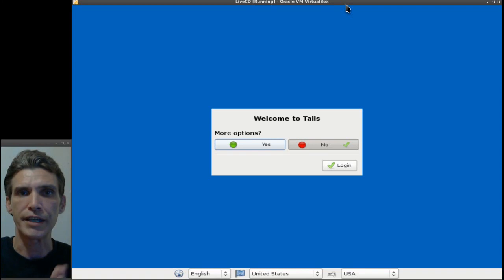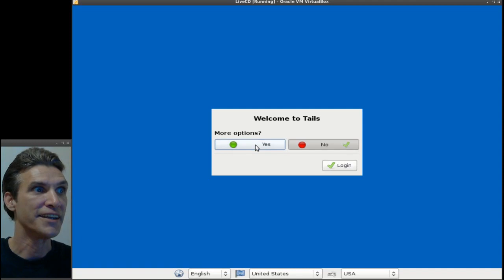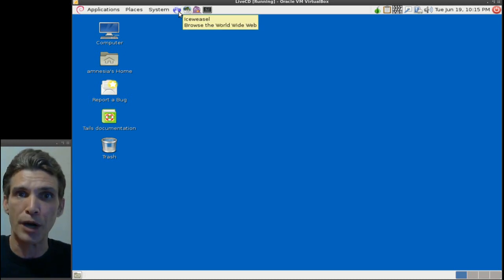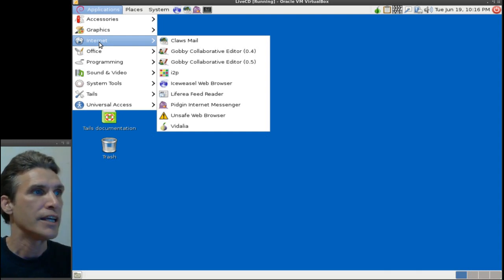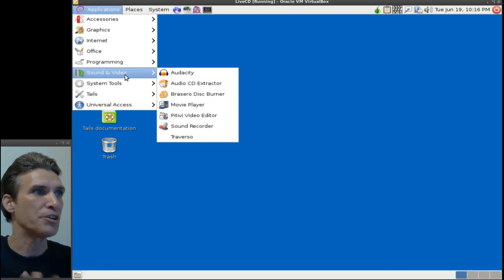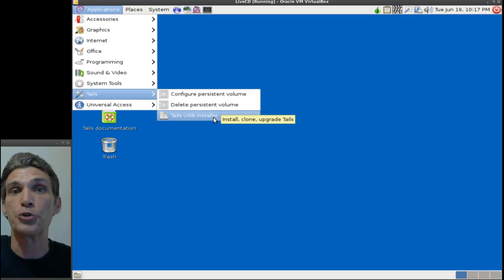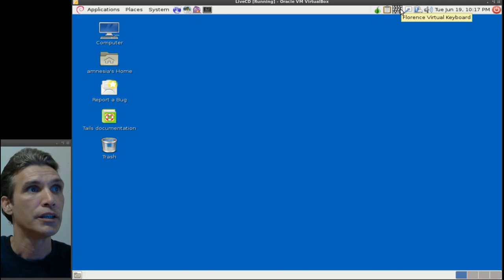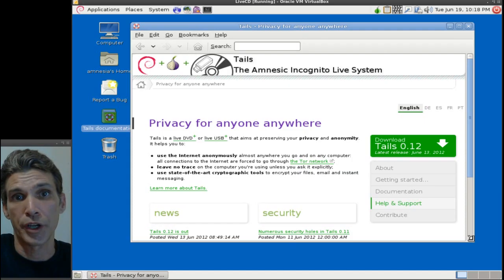The Amnesic Incognito Live System (TAILS 0.12)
The Amnesic Incognito Live System (Tails) is a Debian-based live CD/USB with the goal of providing complete Internet anonymity for the user. The product ships with several Internet applications, including web browser, IRC client, mail client and instant messenger, all pre-configured with security in mind and with all traffic anonymised. To achieve this, Incognito uses the Tor network to make Internet traffic very hard to trace.